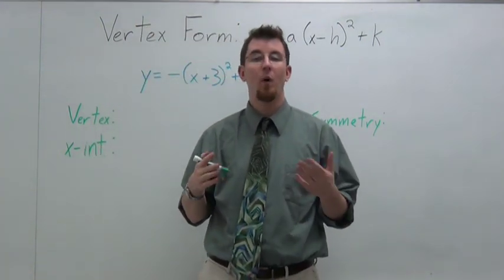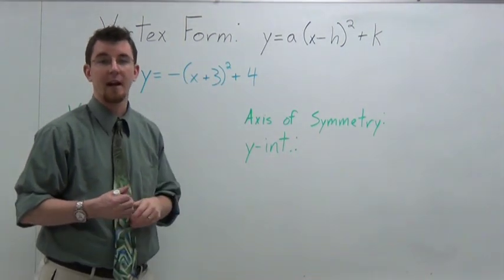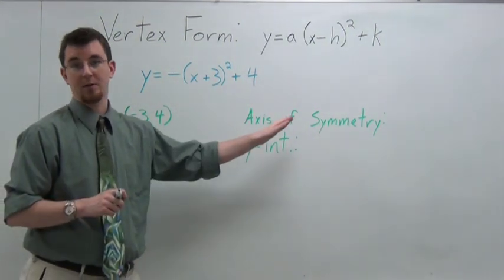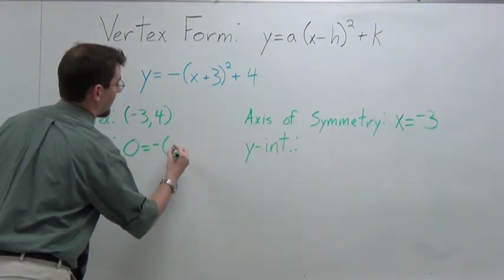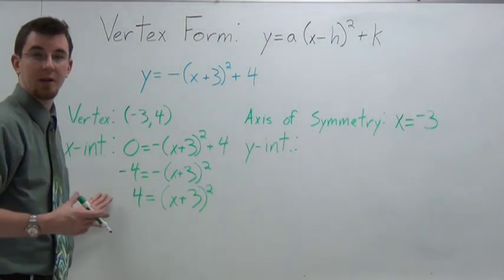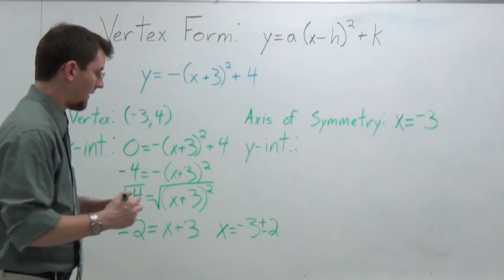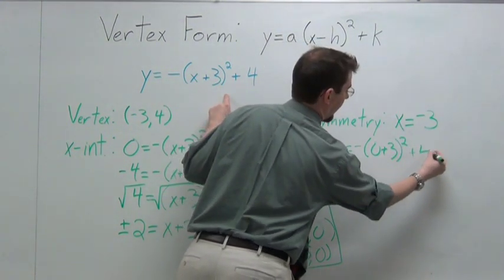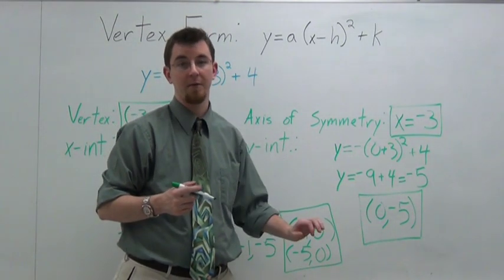Quadratic Graphing by Hand - Vertex Form Example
This is an example of how to calculate the Vertex, Axis of Symmetry, x-intercept(s), and y-intercept of a Vertex Form Quadratic Equation. These coordinates would then be used to graph the quadratic graph by hand.